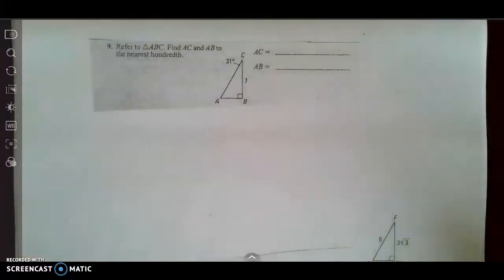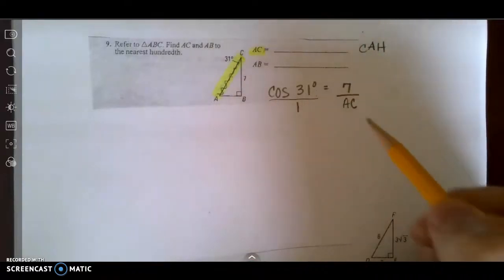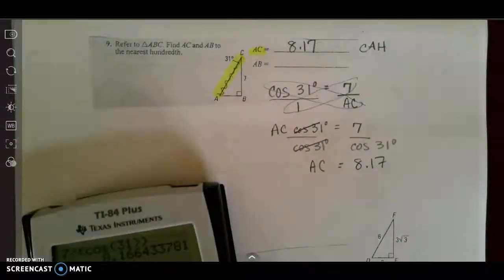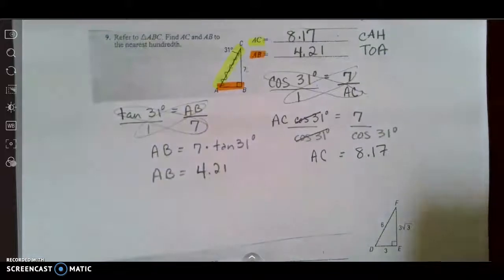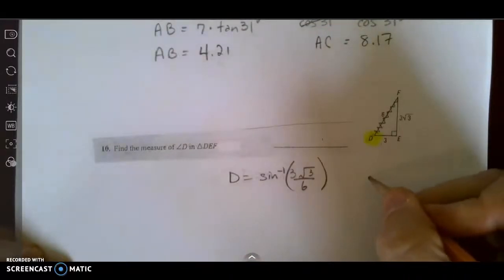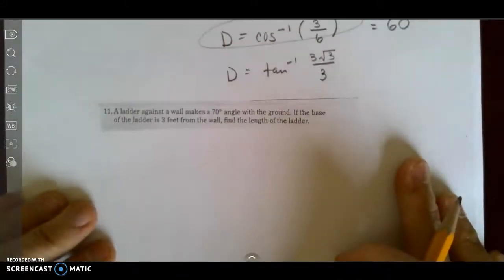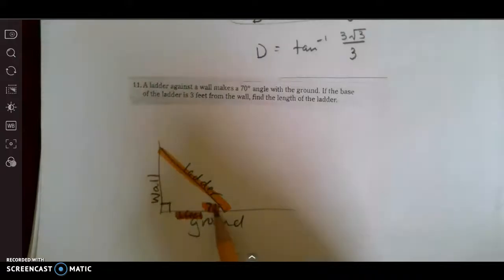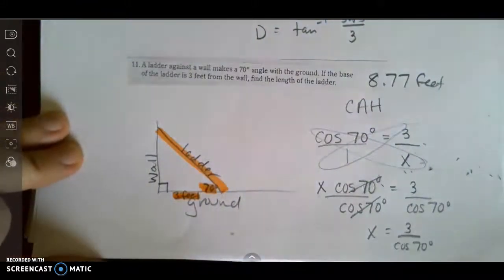Drill Trig Ratios Review for Lesson Law of Sin and Cosine